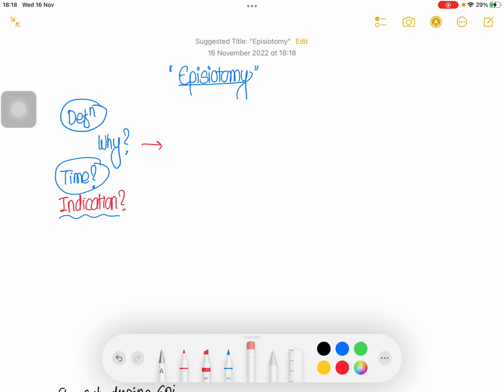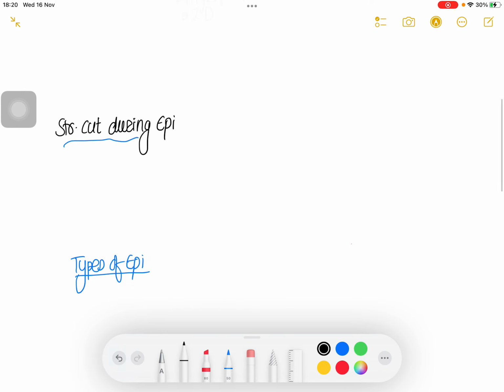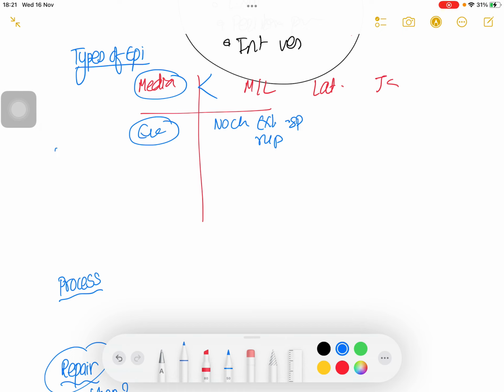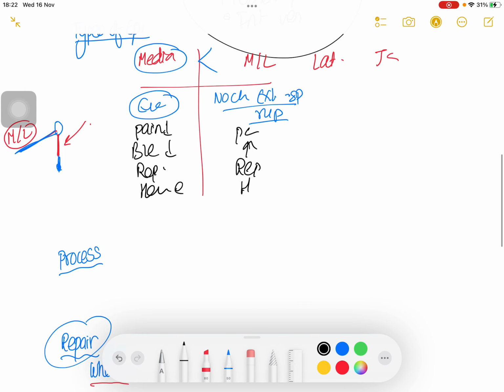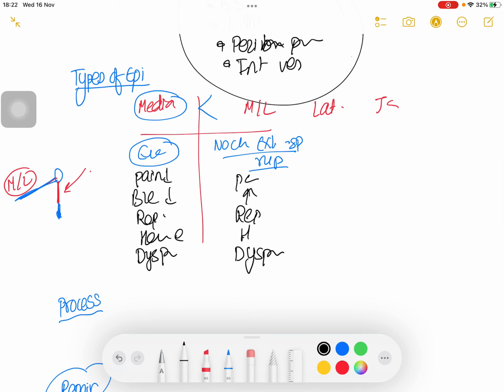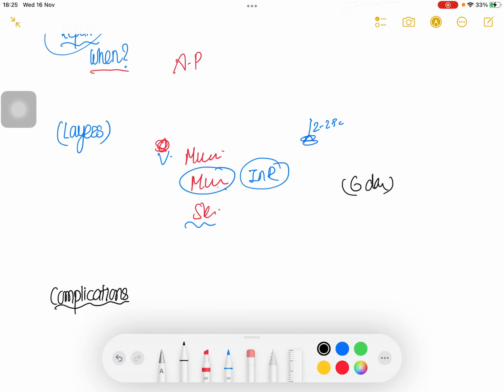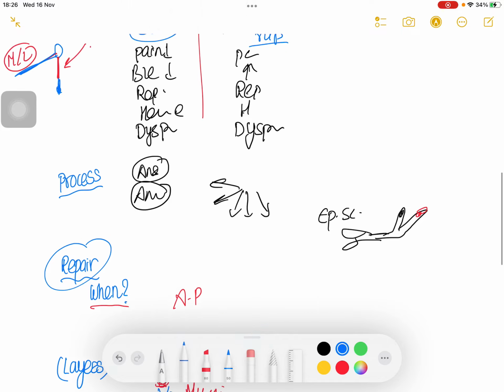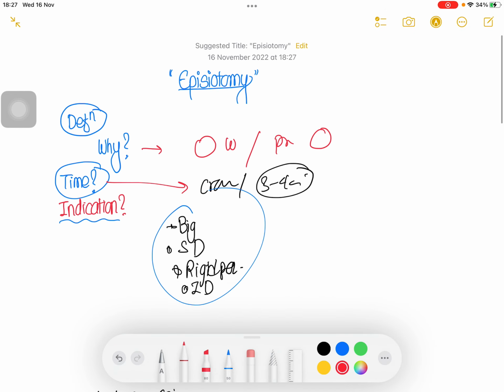Episiotomy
DrSpiNy
Junior clerkship,PAHS